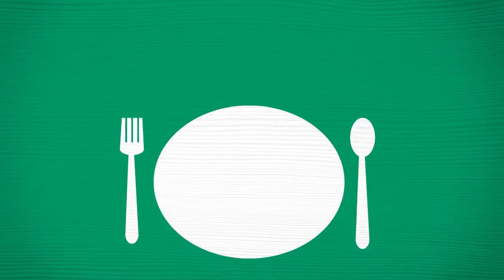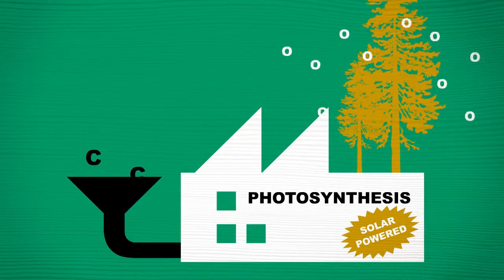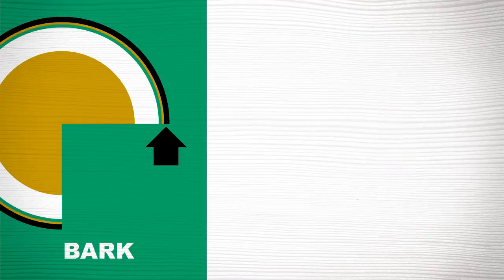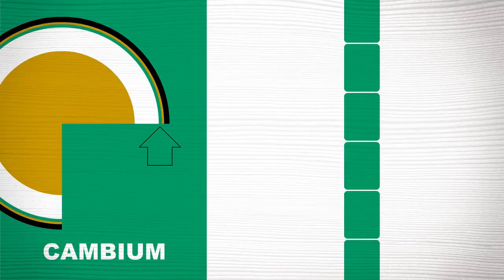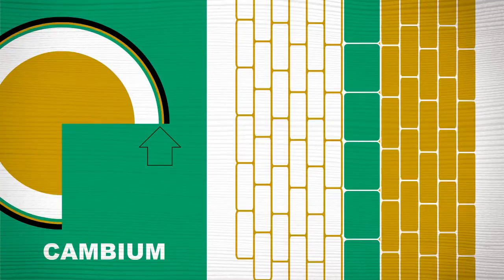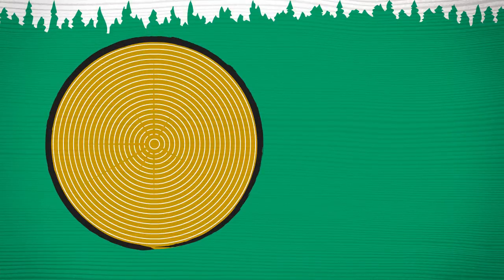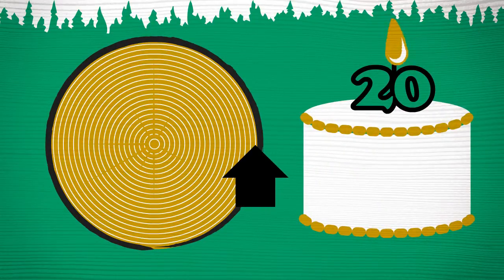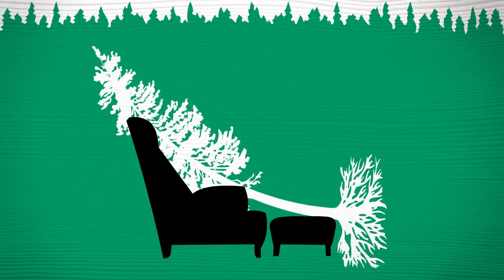FOREST FAST BREAK: Tree Biology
Learn about the parts of a tree and how trees work.